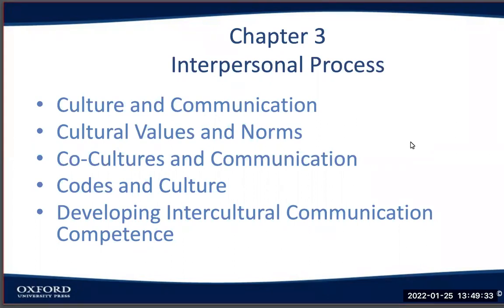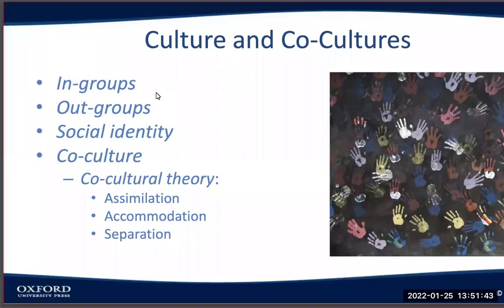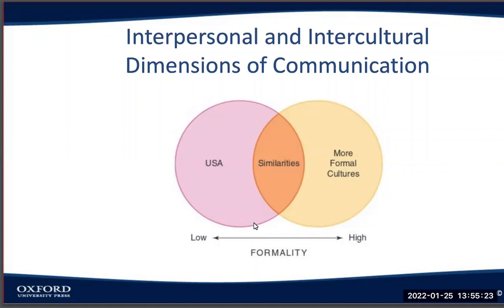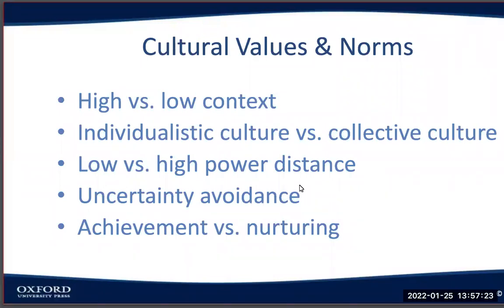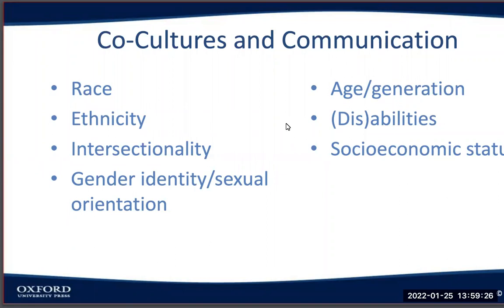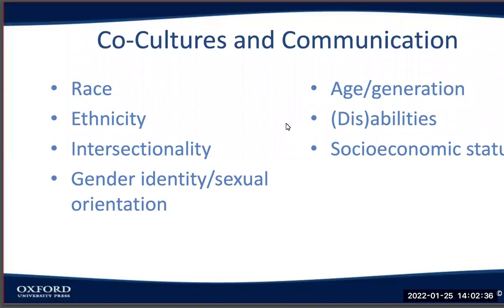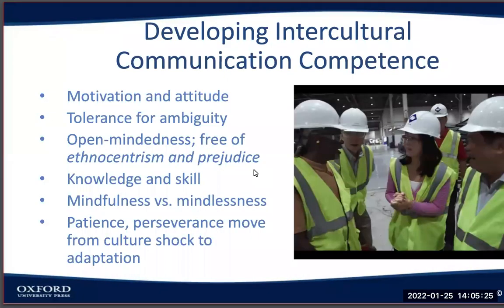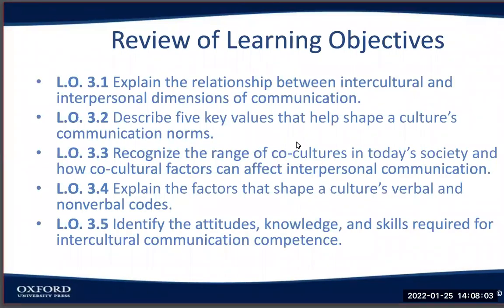Chapter 3: Culture & Interpersonal Communication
This is a review of Chapter 3 that covers culture and communication.

The content is from the following textbook- Interplay: The Process of Interpersonal Communication, Edition 15